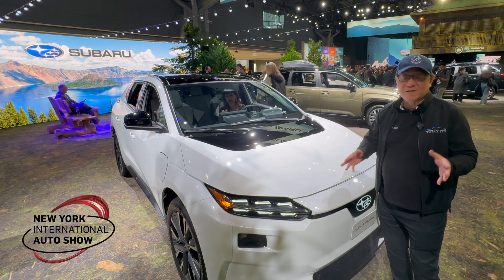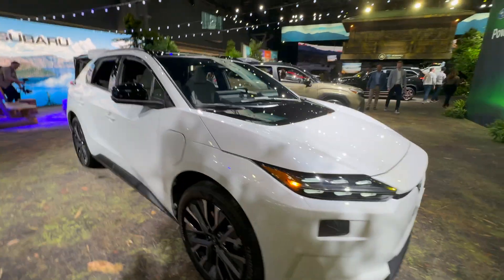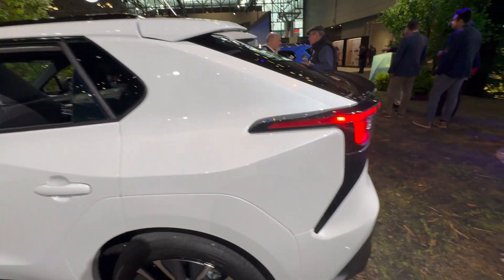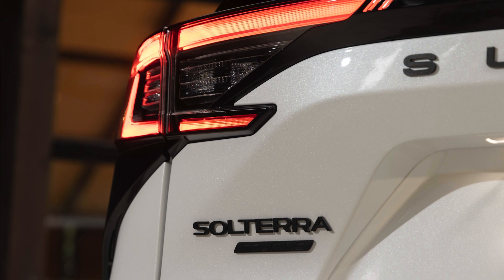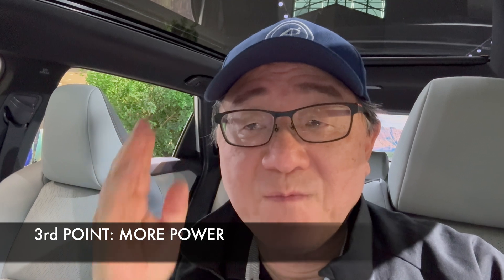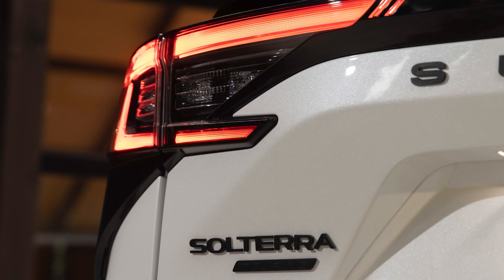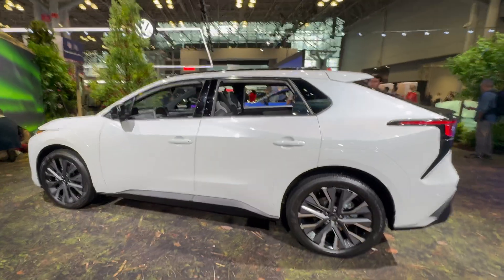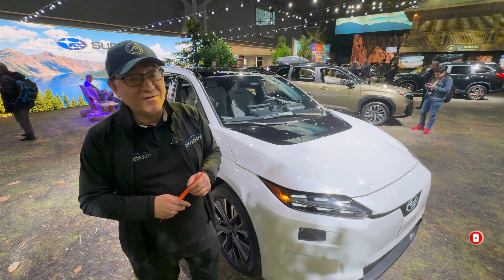ENGINEER EXPLAINS EVERYTHING ABOUT 2026 SUBARU SOLTERRA // IS IT BETTER THAN 2025 VERSION?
Finally, Subaru delivers significant updates and engineering changes to the face-lifted 2026 Subaru Solterra.  And Automotive Engineer David Chao explains 7 reasons why the 2026 Solterra is better than the 2025 model, including important updates like the improved power, range, and safety features.  Watch the entire video to find out why the 2026 version is so much better than the 2025 model.